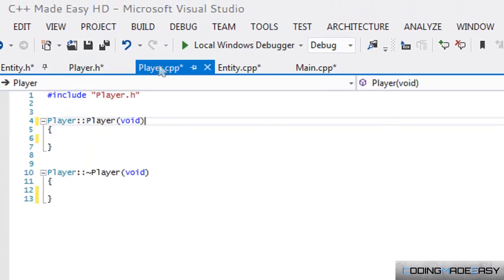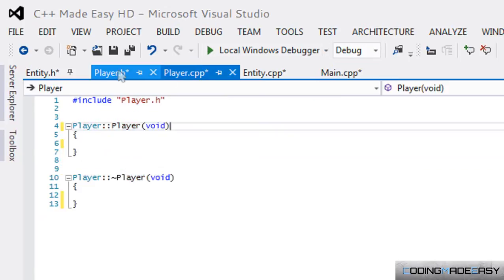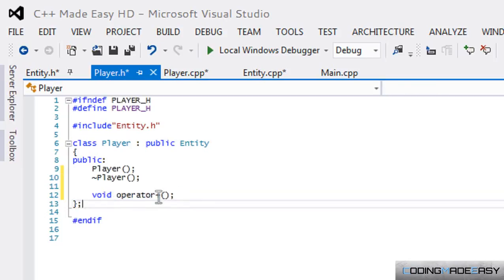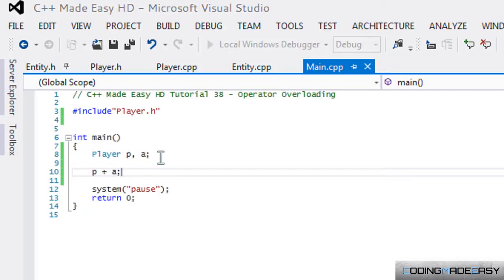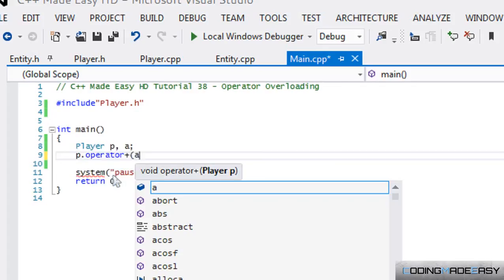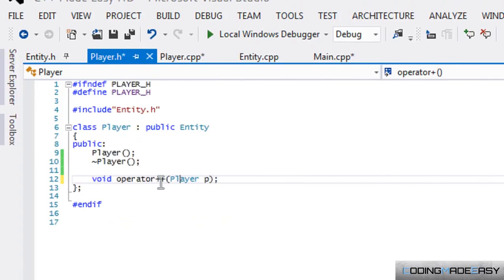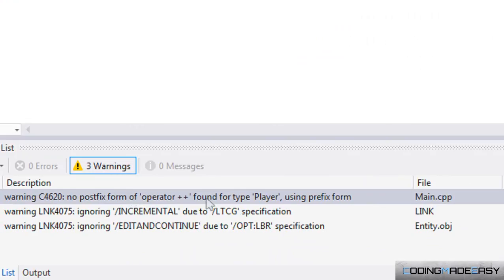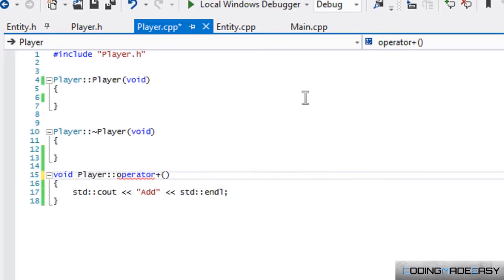C++ Made Easy HD Tutorial 39 - Operator Overloading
In this tutorial we will learn how to overload operators using classes. This is often seen as a hard and complicated subject but I will make it easy for you. I hope you enjoy :).